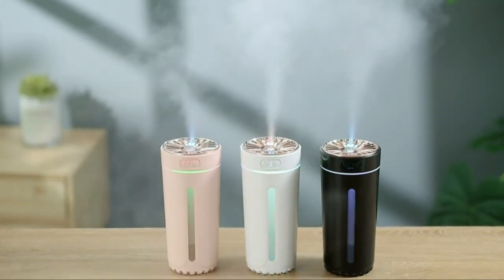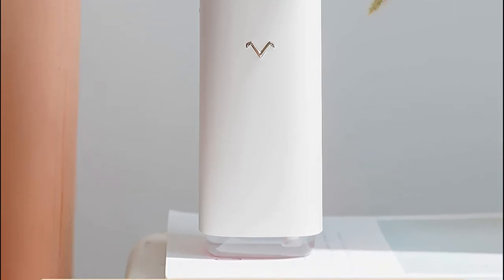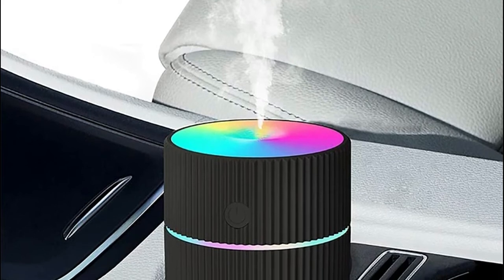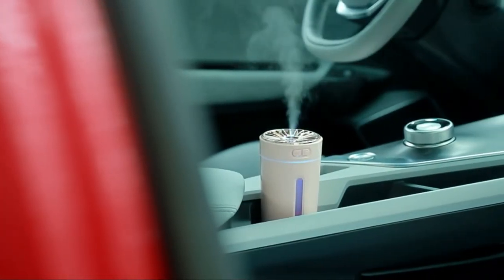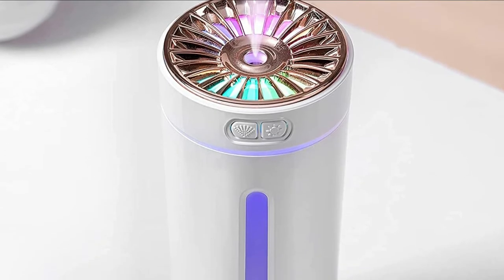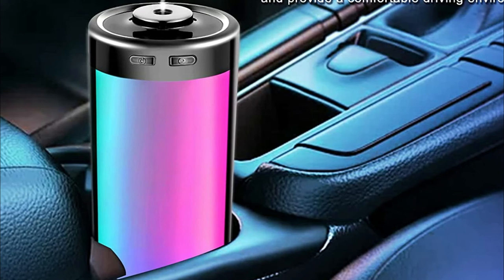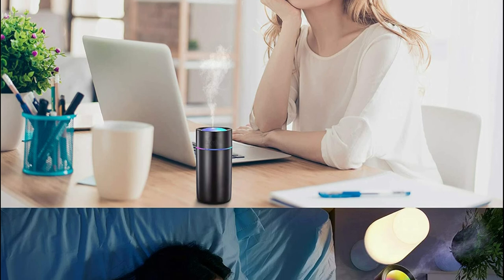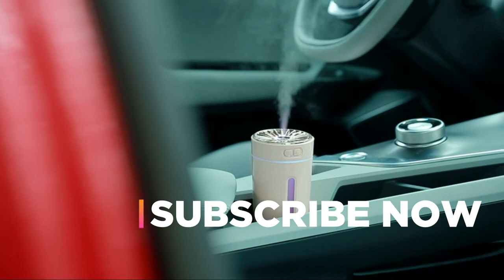Top 5 Best Car Humidifiers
5. Neluxfe Mini Colorful Humidifier

4. KOBJOY Car Air Fresheners

3. Frestar Small Portable USB Desktop Humidifier

2. Genialba Colorful Cool Mini Humidifier

1. Mudder USB Humidifier